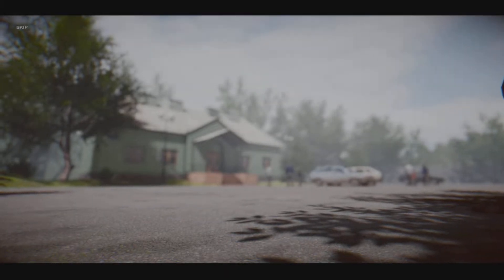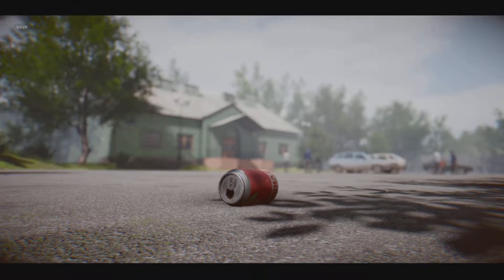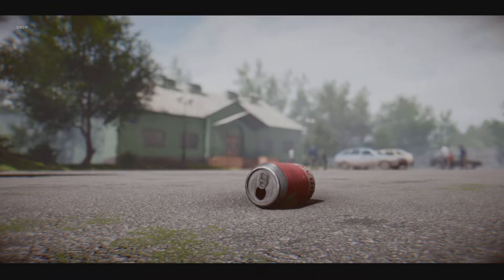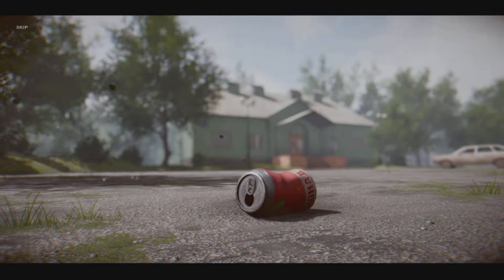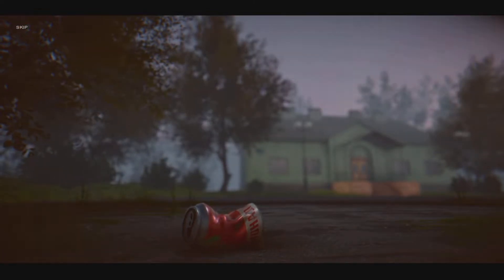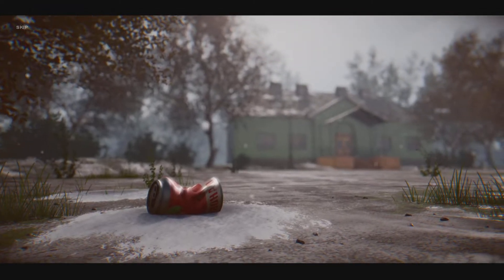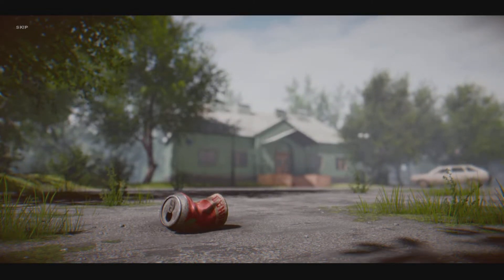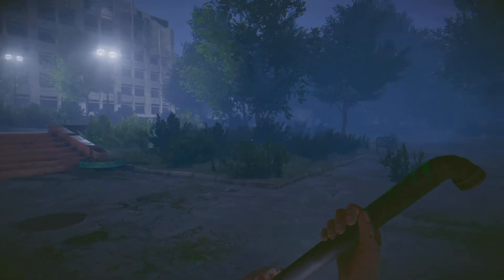In rays of the Light | Can you find the can from the intro movie?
A quick little secret that you can find and get a trophy for finding the soda can that is in the intro movie for the game.